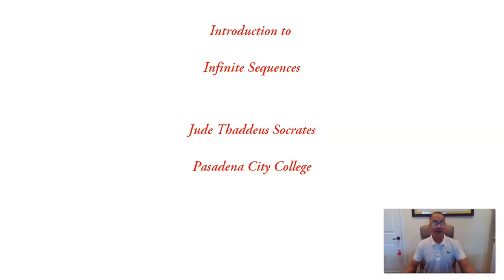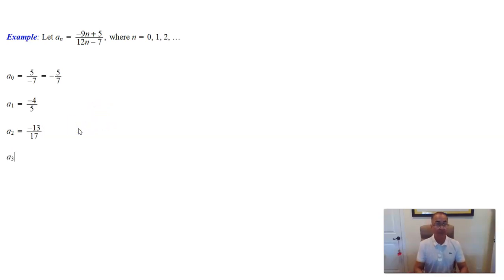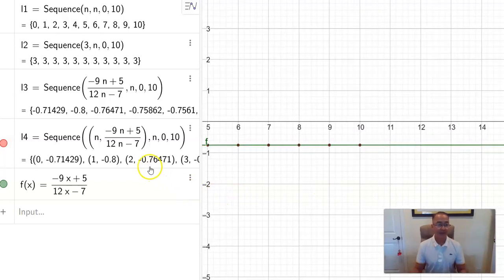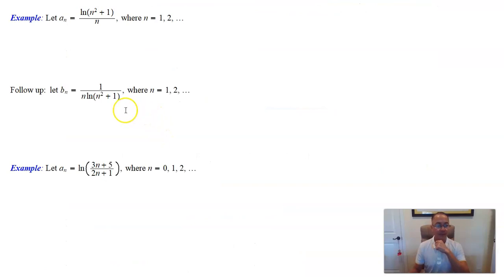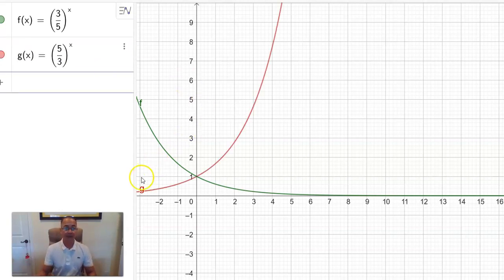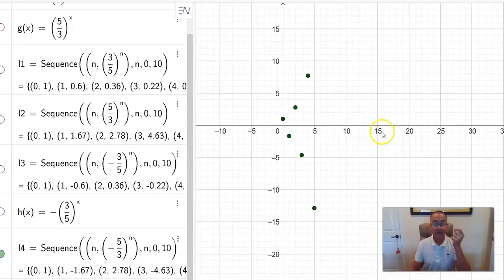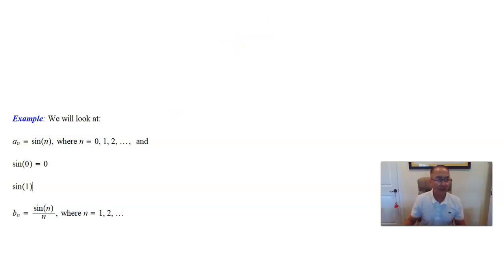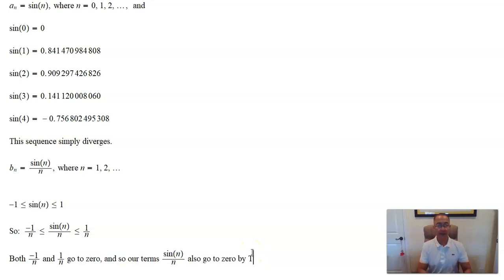Infinite Series 01 Intro to Sequences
This is the first video of my new series on Infinite Sequences and Series. In this video, we introduce the concept of an infinite sequence, and how to use GeoGebra to graph the sequence. We will look at families of geometric sequences, which will later be formed into geometric series.